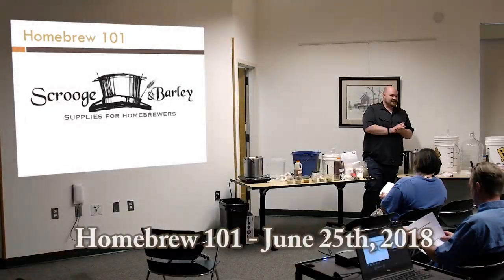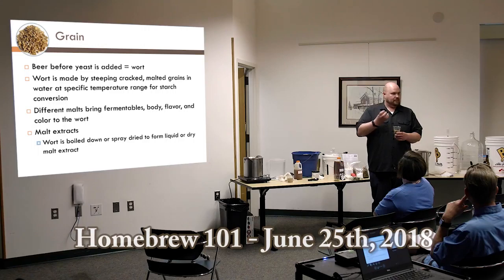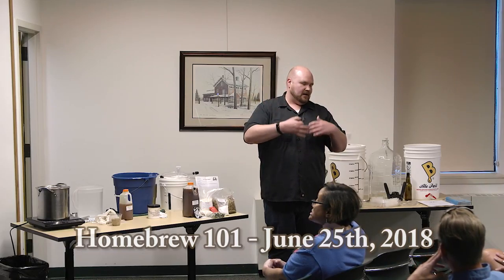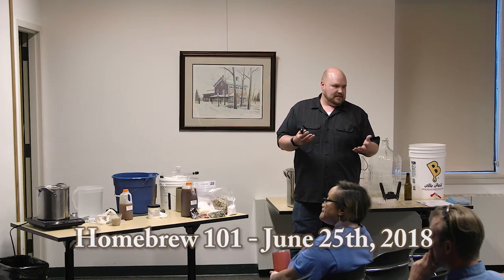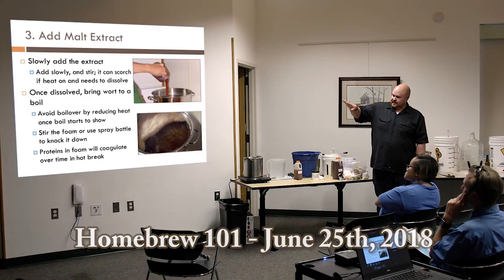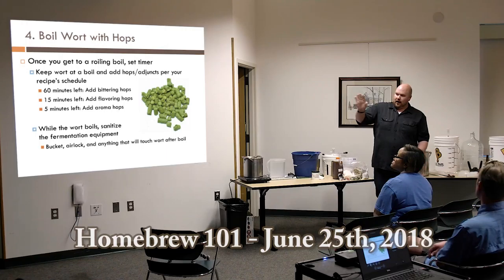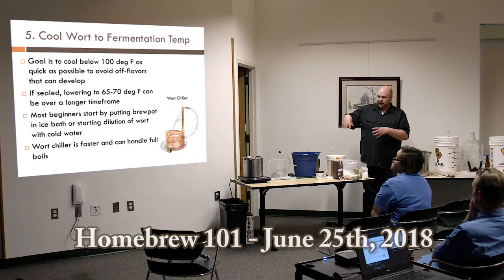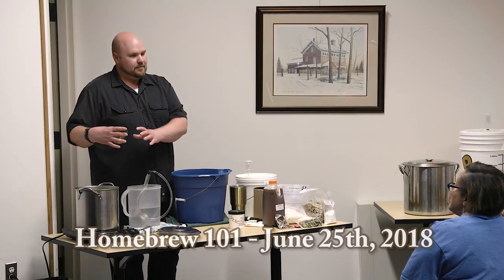Saline Library Presentation - Homebrew 101